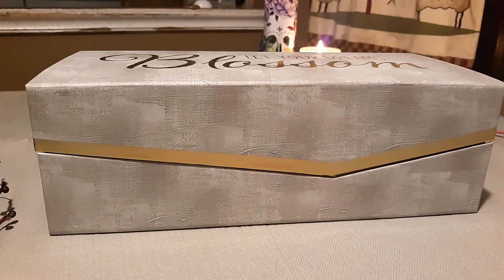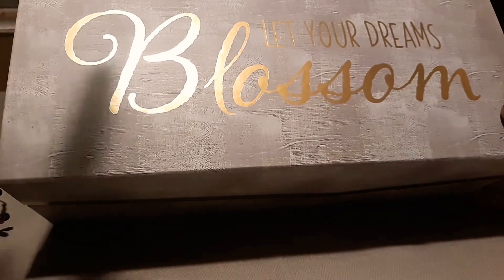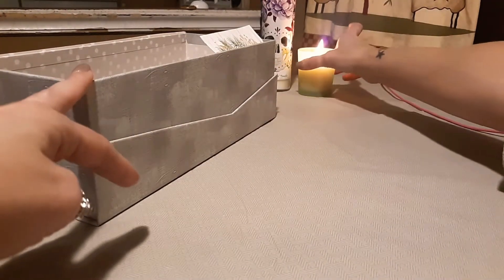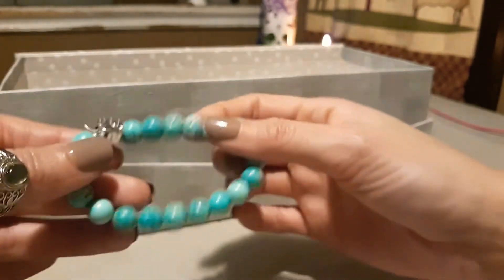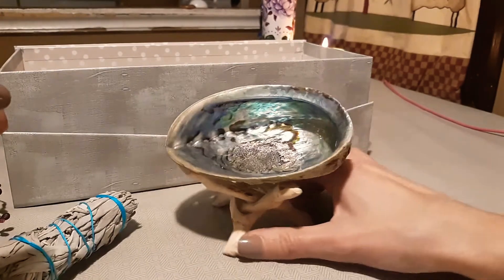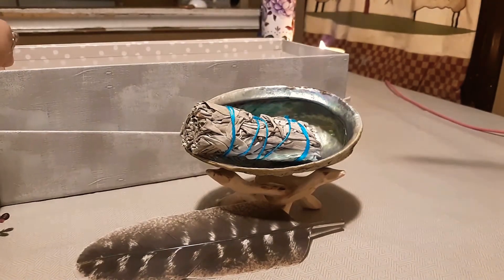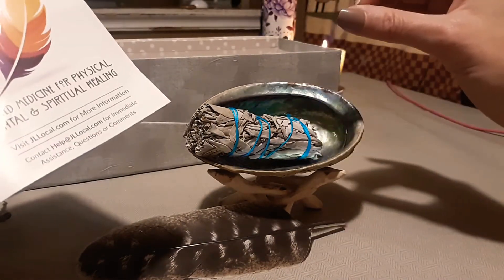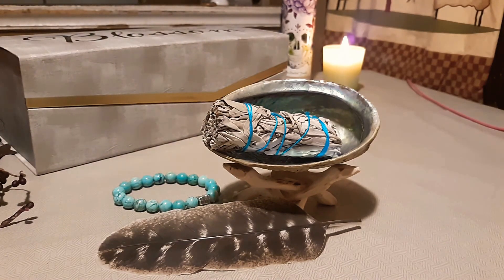WHITE SAGE w/ ABALONE SHELL KIT | MY FIRST SMUDGING KIT!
An early birthday gift from my precious grandmother, who never stops giving!